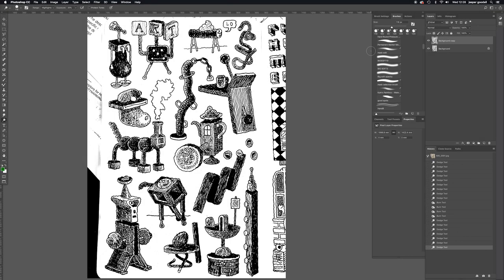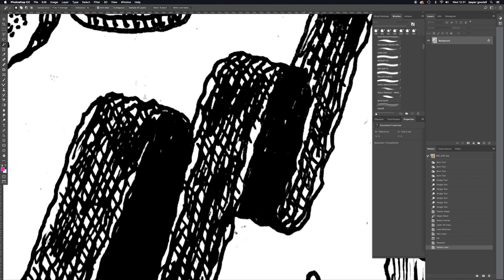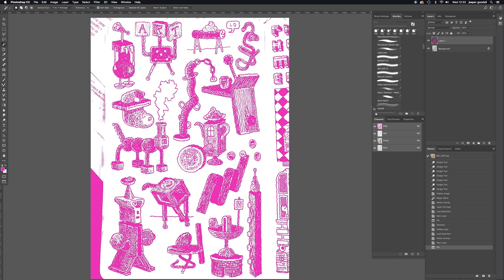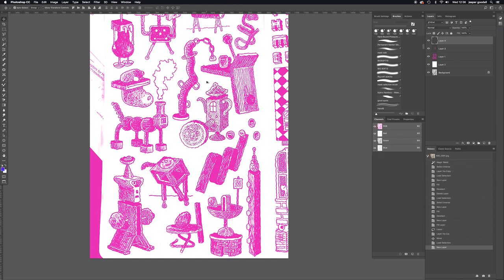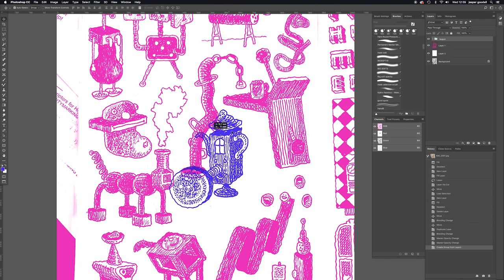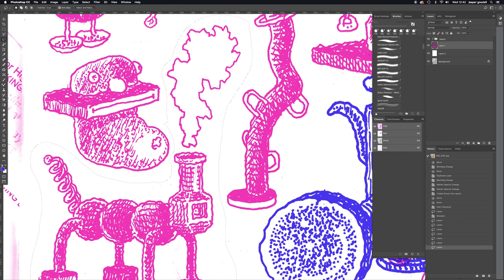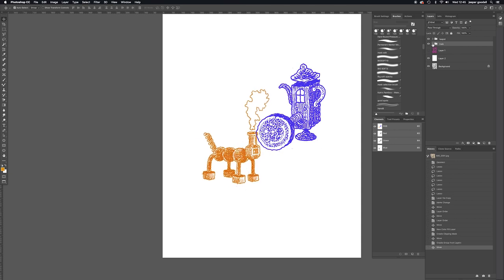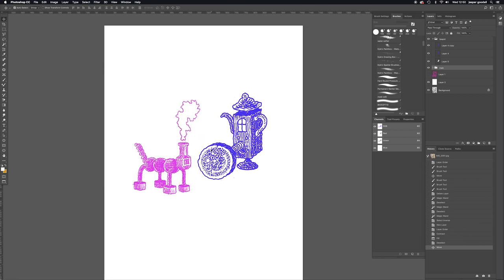'digital screen print' Technique in photoshop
This video, made for University of Brighton illustration students, will teach you the correct way to lift your analogue line/ink artwork off the background paper and re-colour it to create a 'digital screen print.' Do not use the magic wand!!